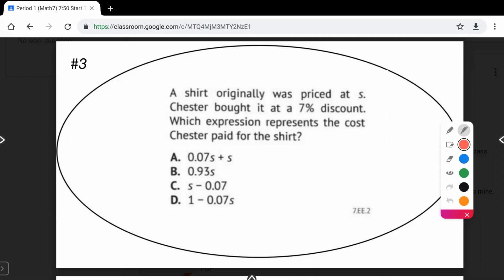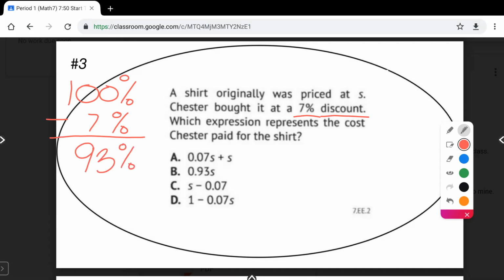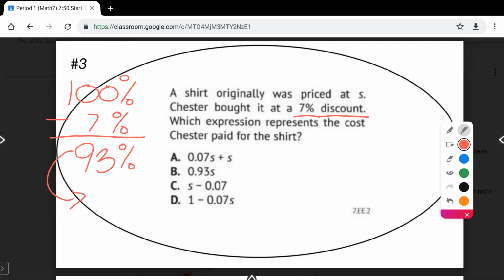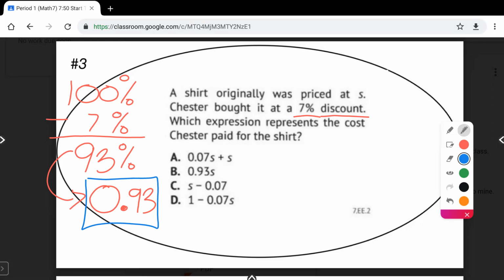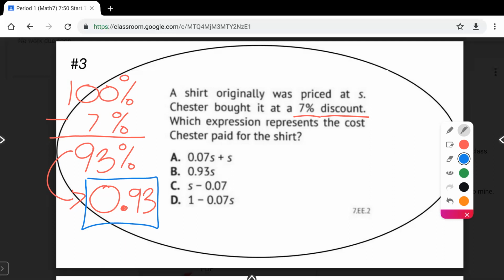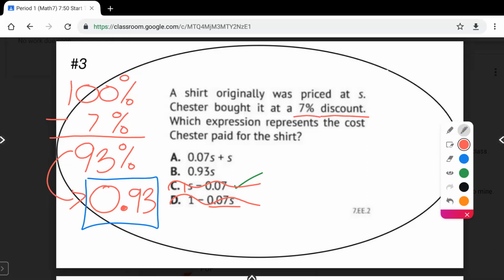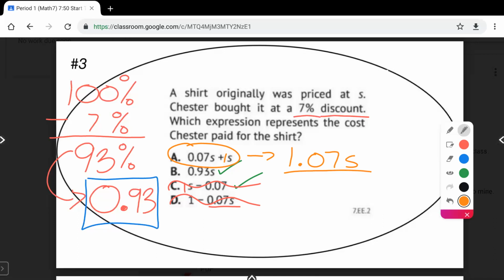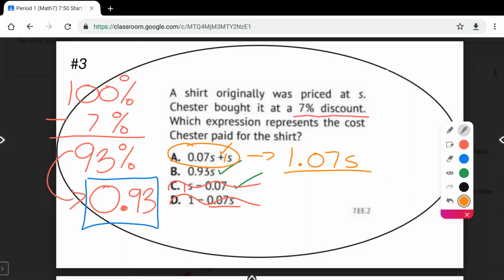Percent of Change (Expression A)